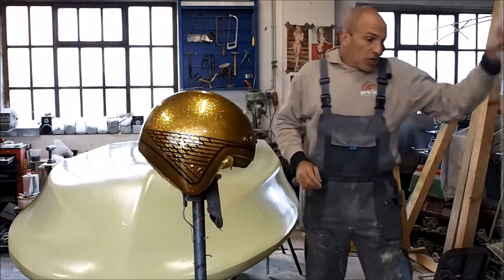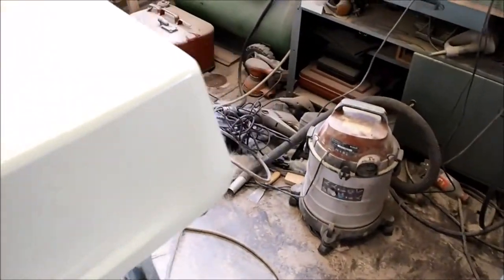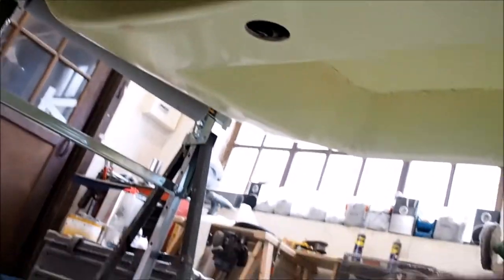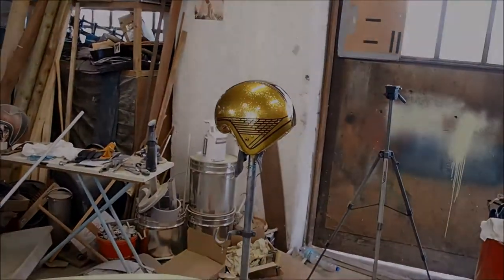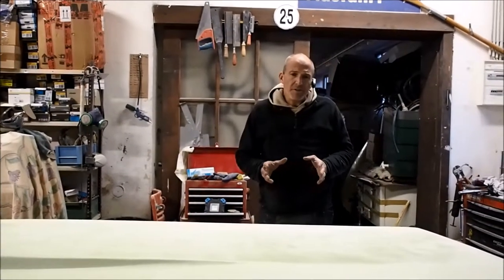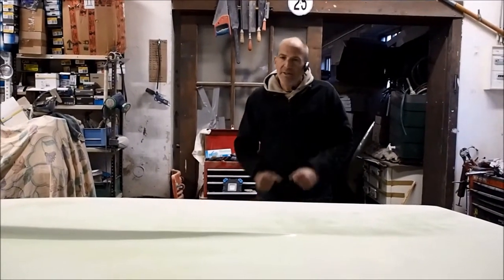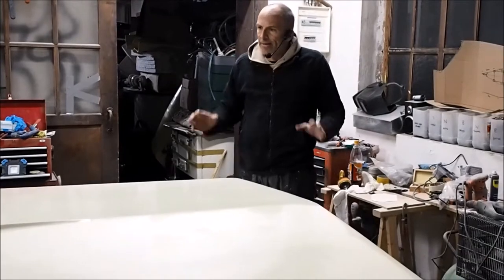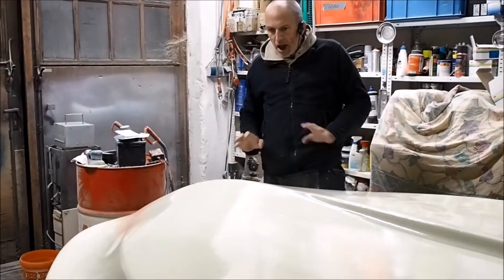GW-Invader Restoration Part 14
took a while - but the first coat of paint is on